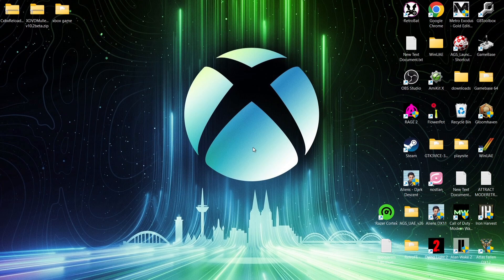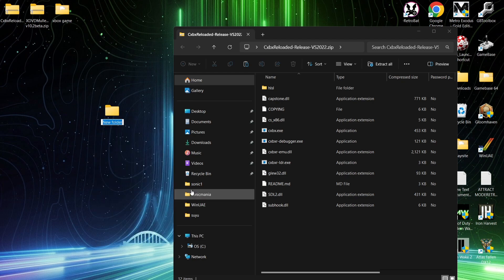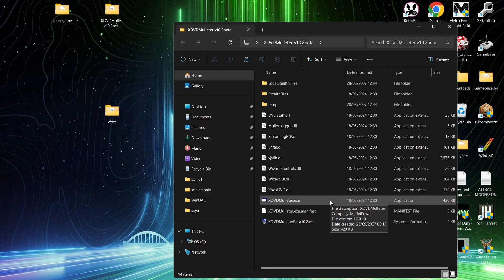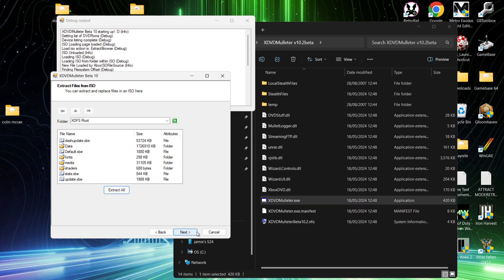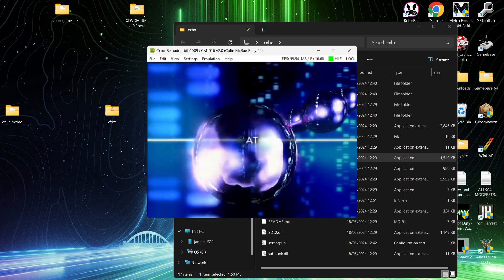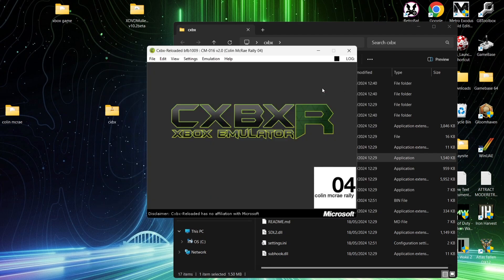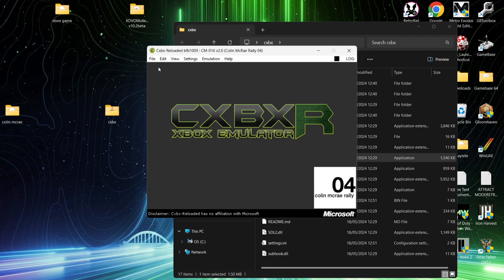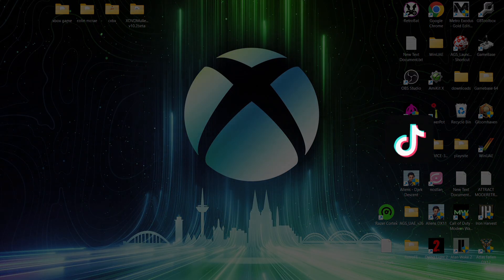CXBX Reloaded - Xbox Emulator Full Setup Guide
Hey guys. This is a pretty straight forward setup guide for running your original xbox games on Windows PC via CXBX Reloaded. I have linked the CBBX website below for you which also provides an up to date compatibility list. I will also leave a linl below to extract .ISO images to .XBE